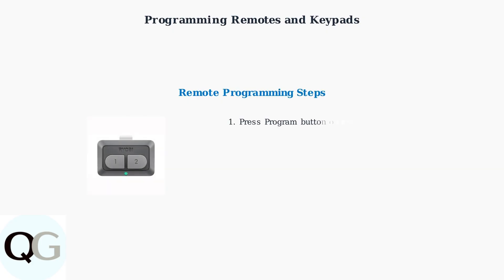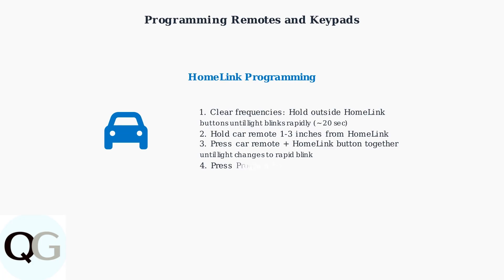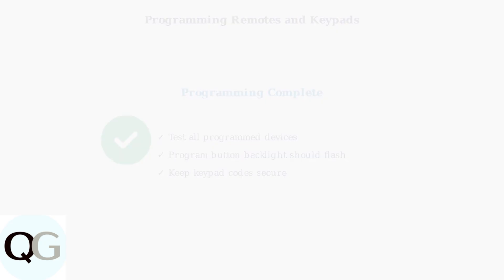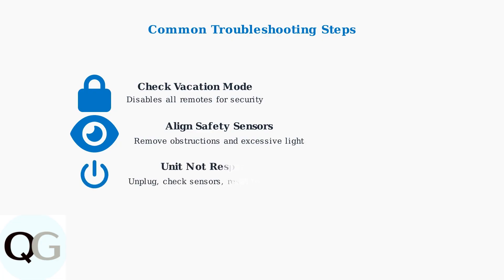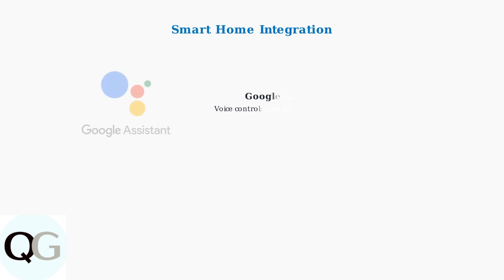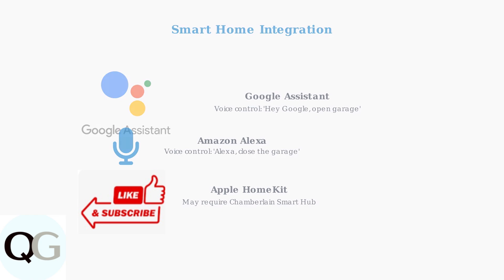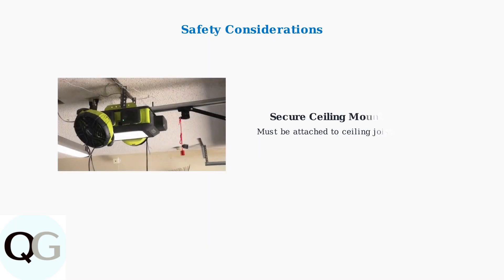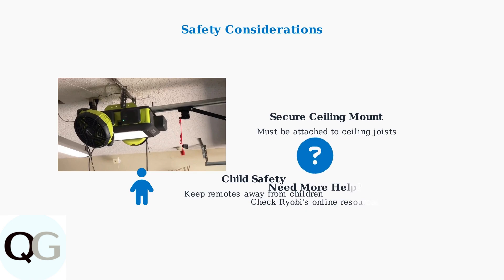How To Program Ryobi Garage Door Opener – Complete Remote & Keypad Setup Guide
Unlock the full potential of your Ryobi Garage Door Opener with our comprehensive setup guide! In this video, we will walk you through the step-by-step process of programming your remote and keypad for seamless operation.